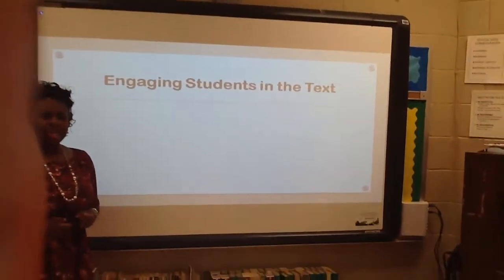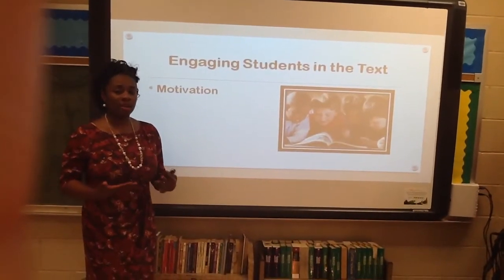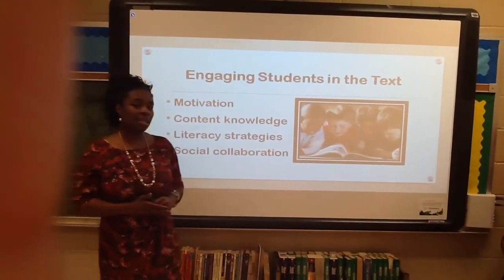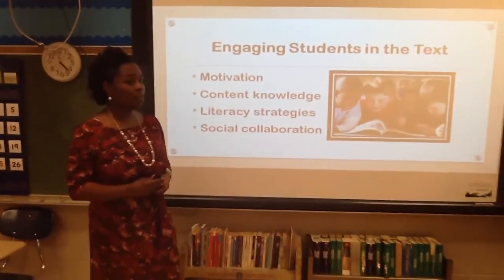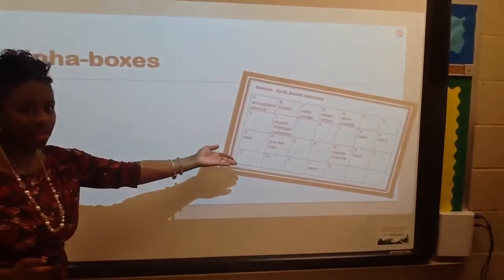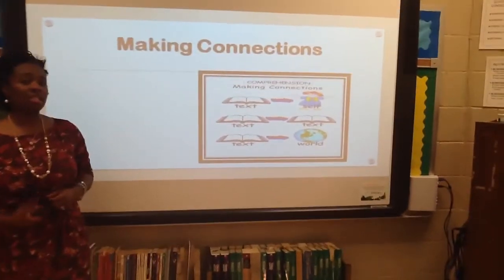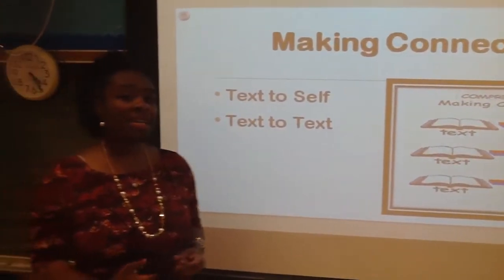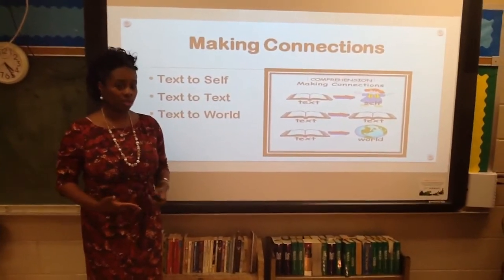Adrienna Thomas- Student Engagement